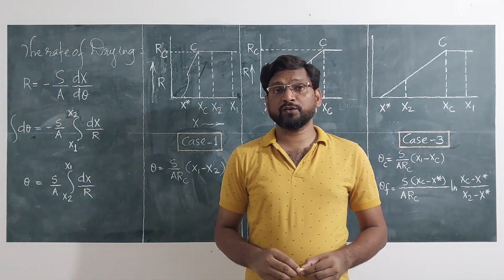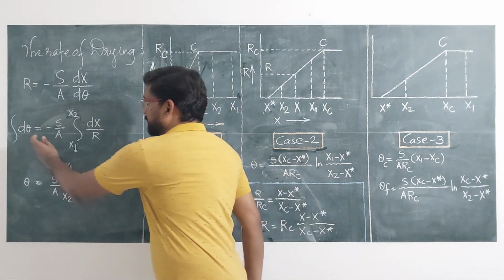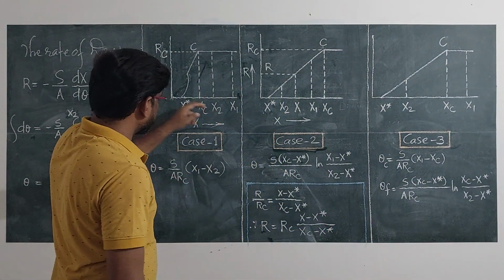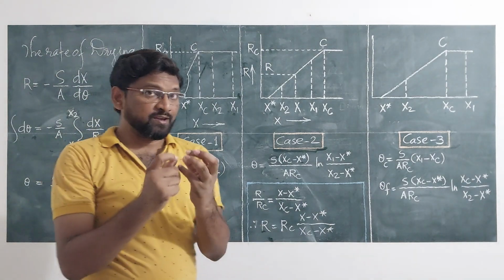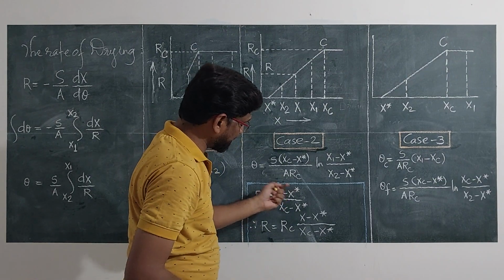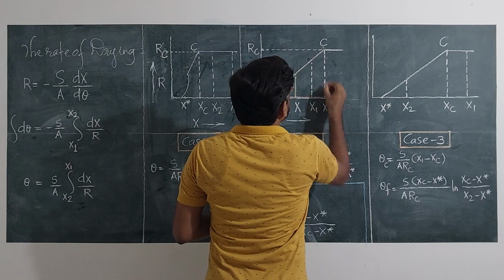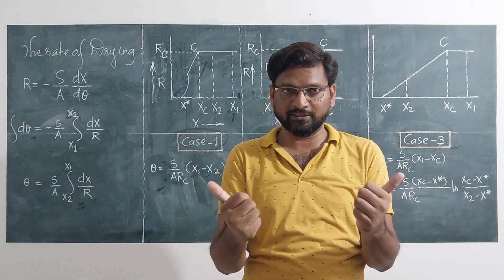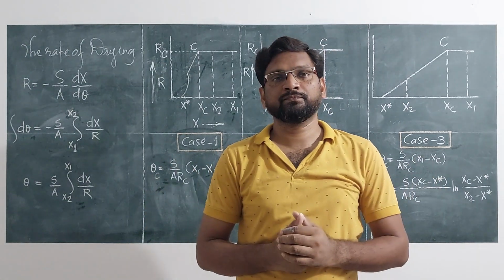Drying-Part 3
Estimation of drying time.